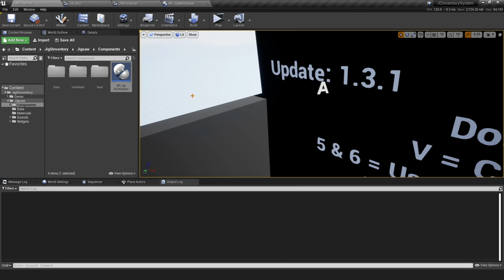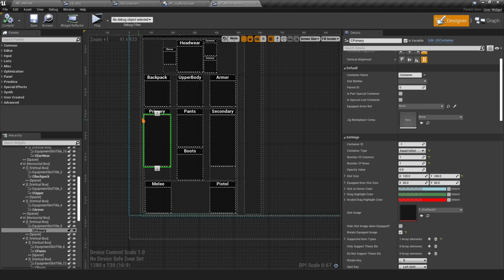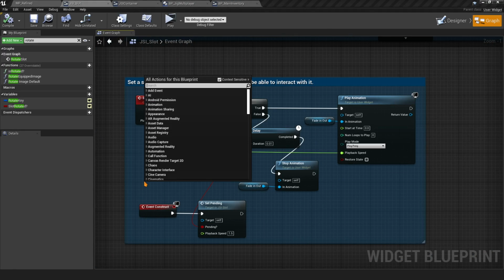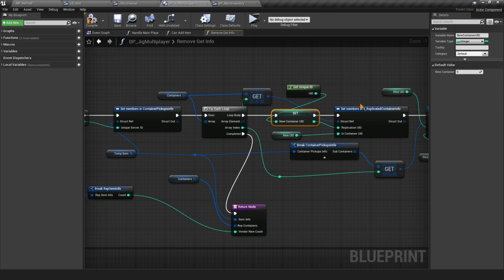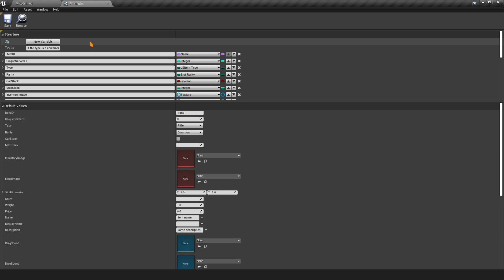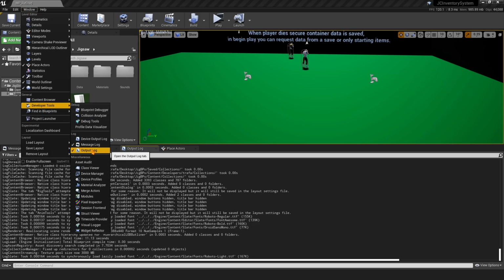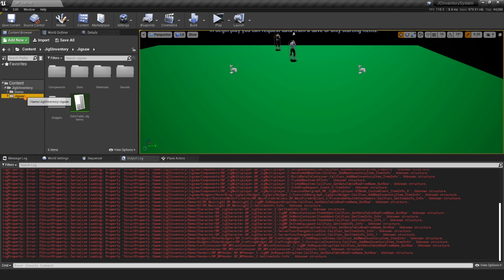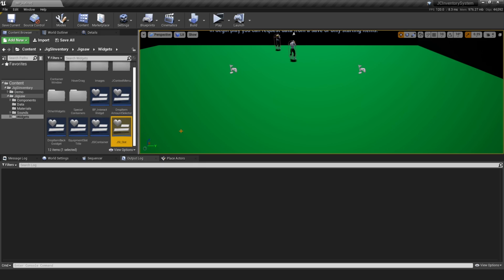Jigsaw Inventory Update 1.3.1 [UE4 4.25+]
In this update we've fixed some issues and added some new features.
If you have any issues or have questions let me know.